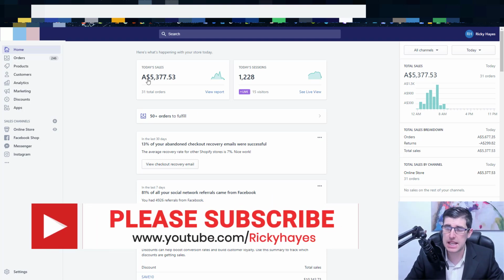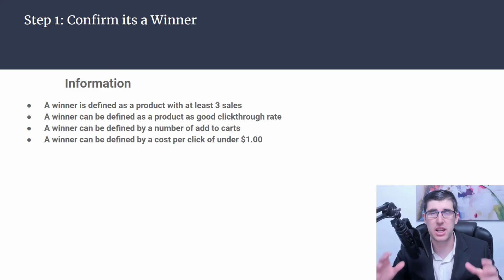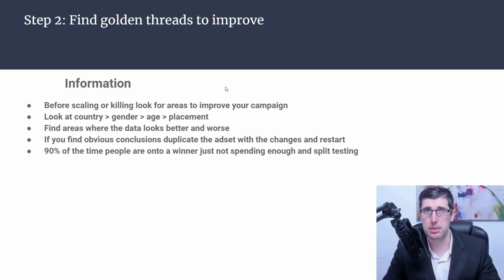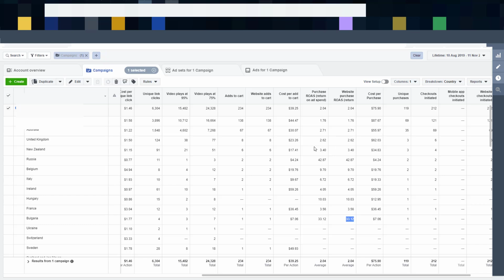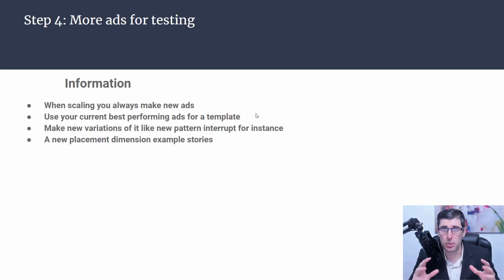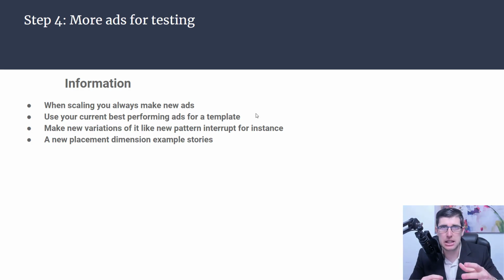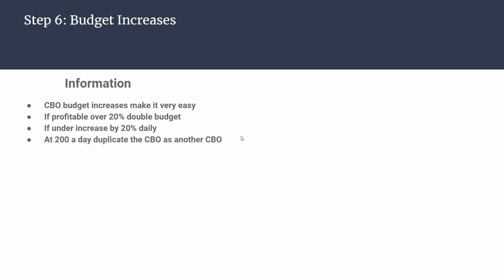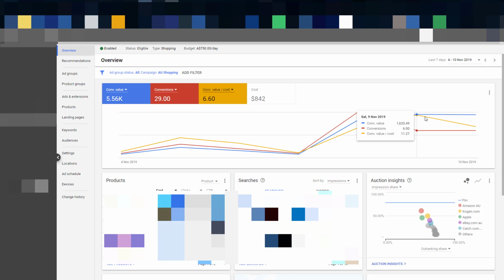NEW $0-$1,000 Facebook Ads Scaling Strategy Step-by-Step 2019